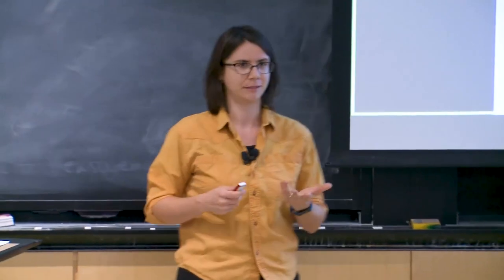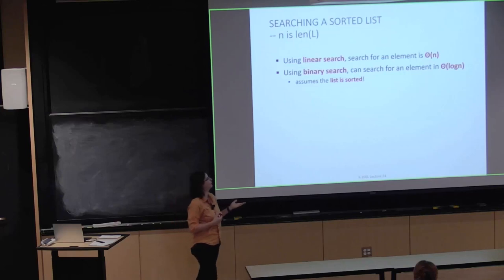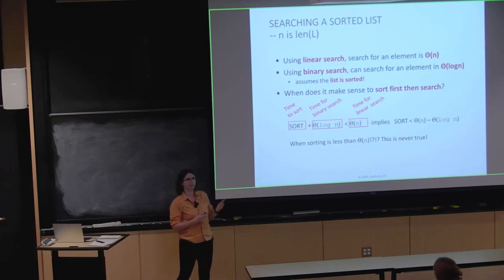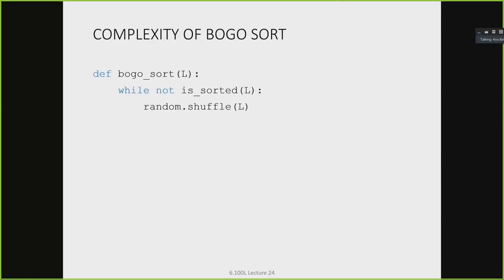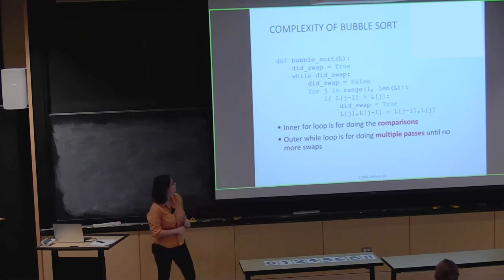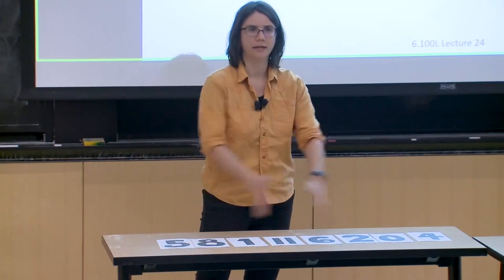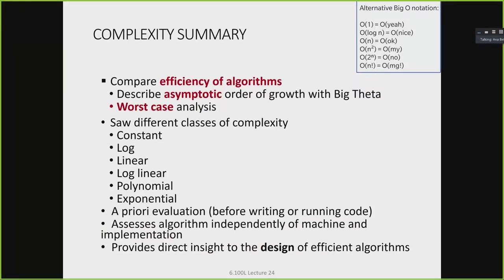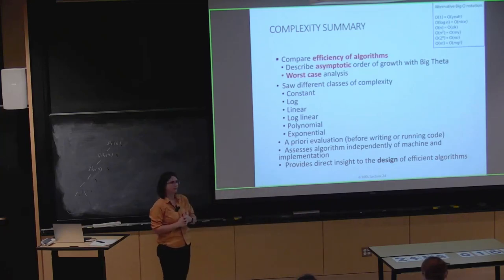Lecture 24: Sorting Algorithms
MIT 6.100L Introduction to CS and Programming using Python, Fall 2022
Instructor: Ana Bell

This lecture discusses different kinds of sorting and the levels of complexity of each algorithm. The sorting algorithms discussed are BOGO sort, bubble sort, selection sort, and merge sort.